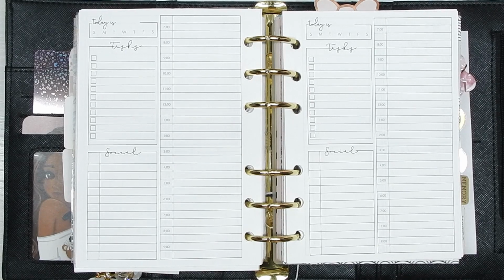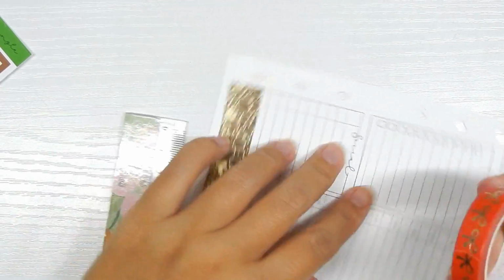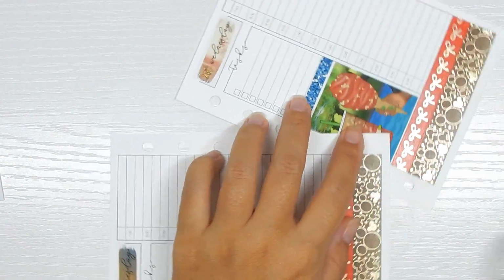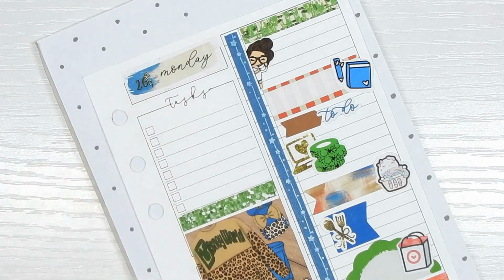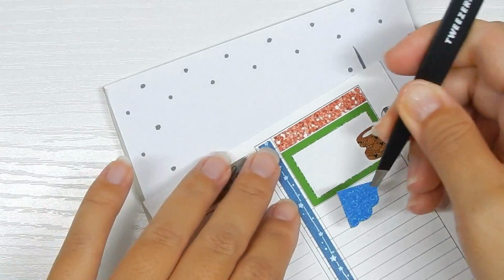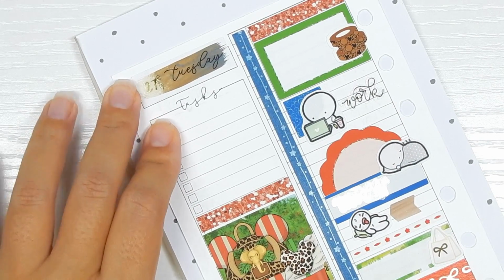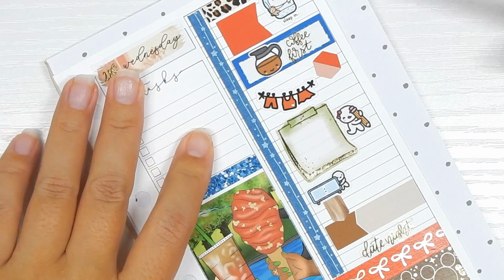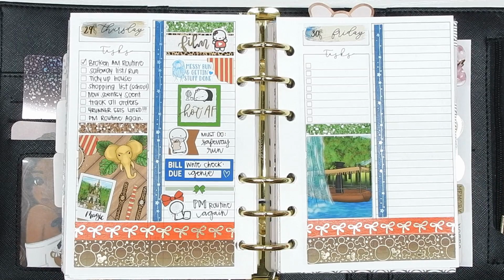Plan With Me ft. PlanningChoco | A6 Rings | Plan As I Go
An unfinished week due to a migraine that took over. Still a cute kit and what I did finish I liked!
PLANNER COVER-
STICKERS & WASHI-
*PlanningChoco-
*ChicStreetStickerBoutique-
   PLANNER SUPPLIES I LOVE:
   AMAZON (AFFLIATE)-
   ERIN CONDREN (REFERAL LINK)-
   -You can receive $10 off an Erin Condren Life Planner
   PENGEMS (AFFLIATE)-
   XOMAMAPLANS-
   **Shopify (cheaper & more stock!)-

   **Snail Mail:
   xoMamaPlans
   808 Ahua St. MB14

   Personal IG: @_mamachelle
   Camera: Nikon CoolPix S9900
   Editing Program: Wondershare Filmora